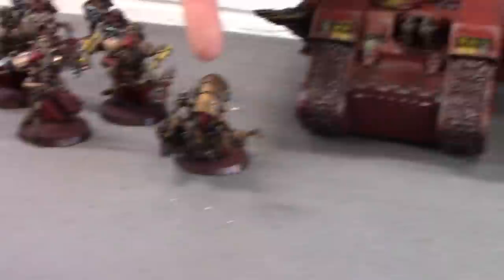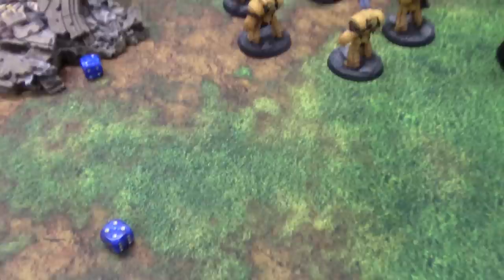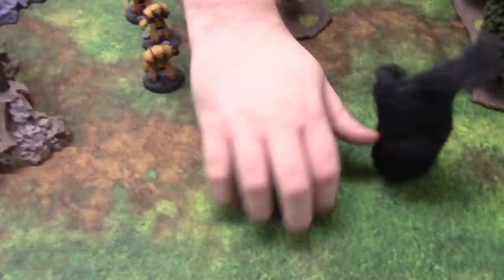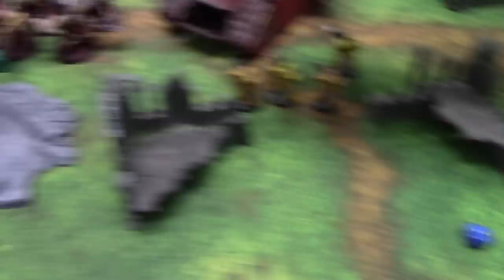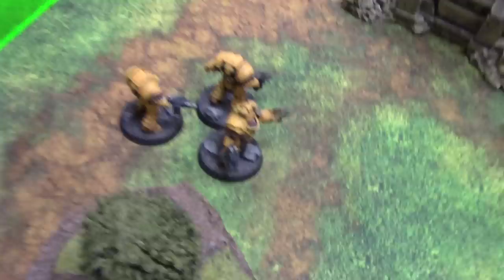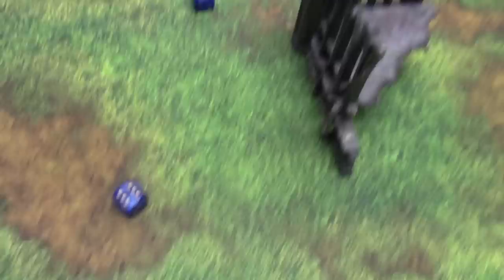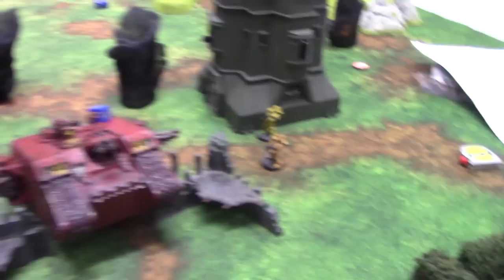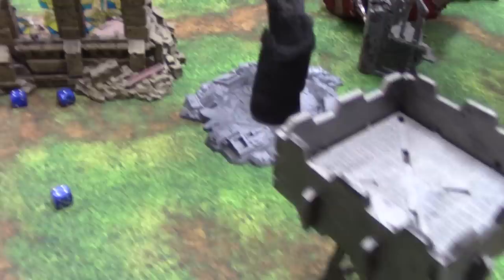Warhammer 30K Horus Heresy Battle Report - Imperial Fists vs Mechanicum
In our first ever Horus Heresy battle report my Imperial Fists take on Jab's Mechanicum army. This battle is 1000 points and uses the Fire Tide mission from Horus Heresy book 1.